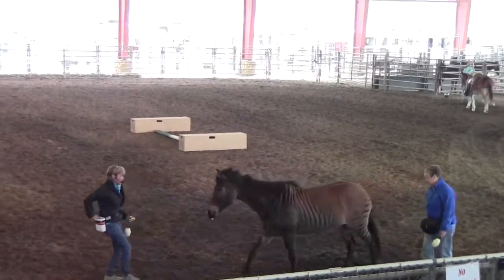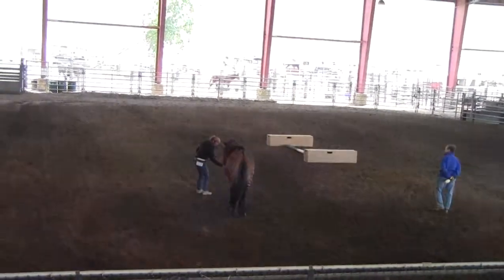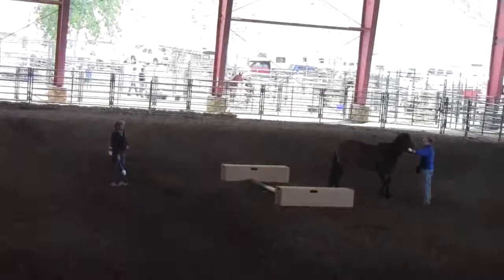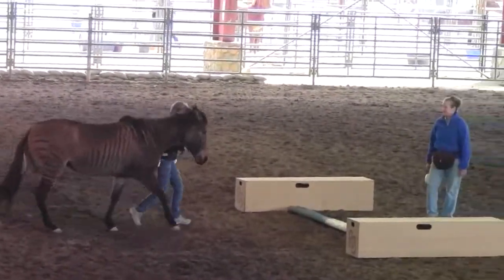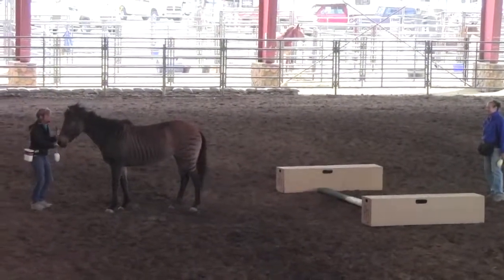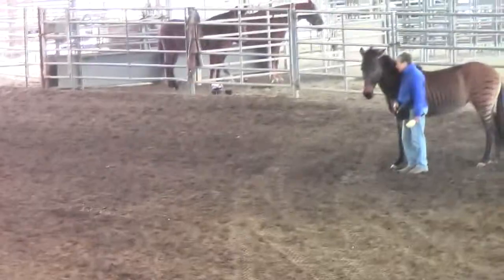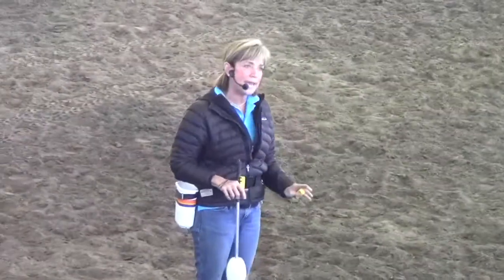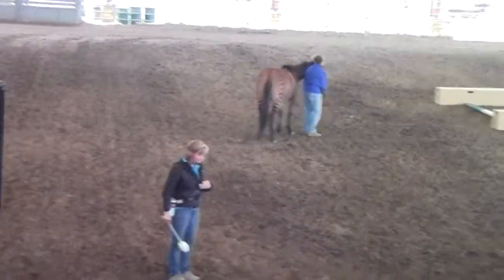C/T Zorse BCHR(1/2)